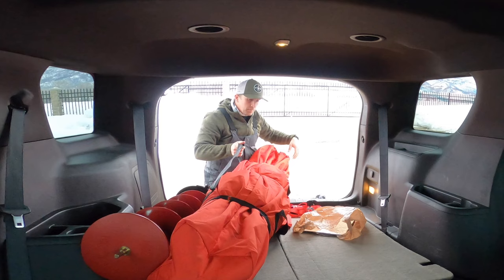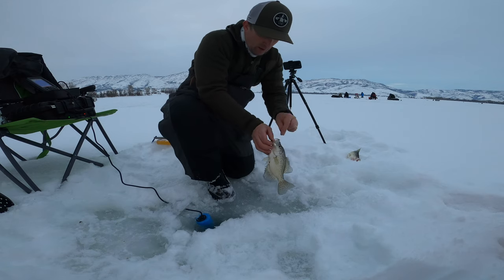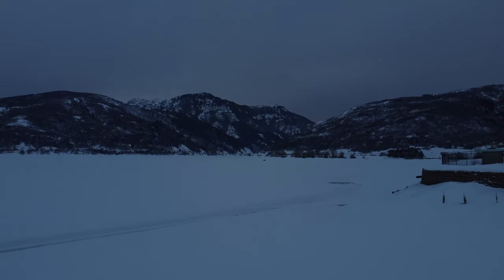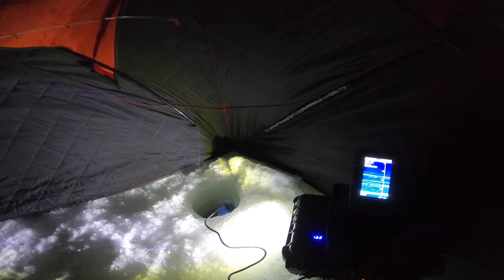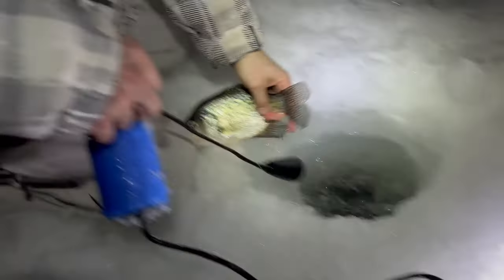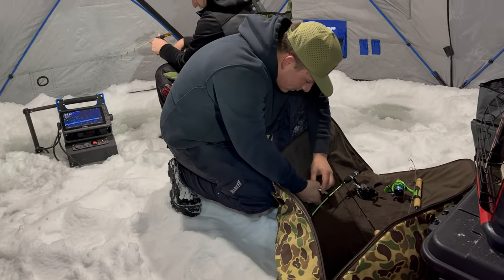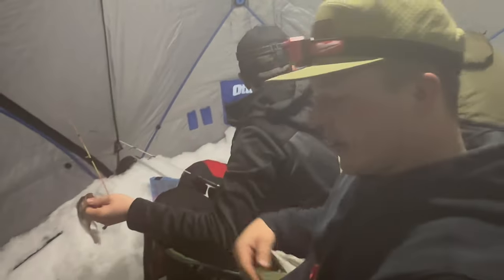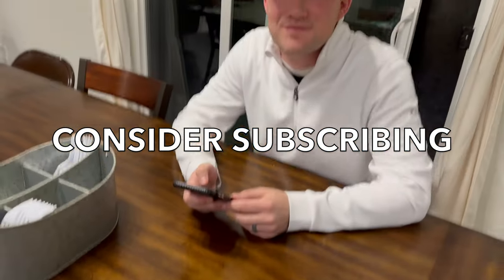How to ICE fish CRAPPIE at PINEVIEW Reservoir | Utah Catch and Cook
How to Ice Fish Pineview Reservoir in Utah for Crappie. Catch and Cook was AMAZING. First things first, I need to give a shout out to DEREK BEKINS‼️ I reached out to him for advice since this was my first time fishing Pineview Res. He shared his knowledge and experience. This helped us get a leg up and not go in completely blind. Thank you Derek‼️

Now the fish were hungry as you could tell in the video. I got there before the whole crew so I could get to the spot, setup, get some drone footage yada yada. I showed up around 5:45 PM. The rest of the crew showed up about an hour to hour and half later.

The bite is light. I'd recommend a spring bobber or very light action rod. Depth of water was 35'-40'. Fish were all over the column but concentrated in the 20'-35' range.

Let's talk presentation: They liked it several ways. I started out jigging and playing cat and mouse with them. This worked pretty well from the beginning. They also liked small bait dead sticked. Need to read the fish and let them tell you what they want.

Rod 1: Jaw Jacker IM7 31" MH Rod with an Okuma Airas Reel.
Line: Berkley Trilene Ice (5lb)

Rod 2: Abu Garcia Veritas Ice Combo 28" M Rod and Reel Combo.

Bait: Lost Creek Tube (Color: Blue Pearl) Tube Lead Jig Head (Weight: 1/16 oz)
Tipping Bait: night crawler

Bait: Zman Micro Finesse LarvaZ (Color: Black) Jig Head Red (Weight: 1/20 oz)
Tipping Bait: night crawler, meal worm, wax worm

Top Performing Bait: Ratfinkee Jig Glow (Color: Green, Orange, and Pink)
Tipping Bait: wax worm

Ice Shelter: Eskimo 949i
Electronics: Garmin Striker 4CV
Floating Ice Suit: WindRider Boreas Floating Ice Fishing Suit (Highly Recommend)
Auger: Eskimo Pistol Bit 8"
Drill: Milwaukee Fuel